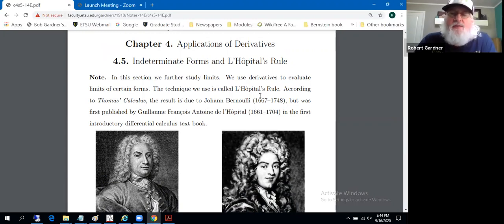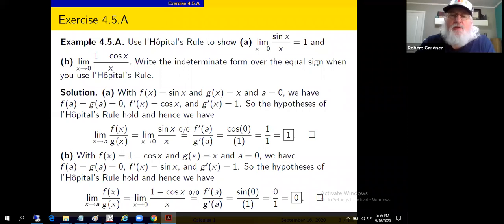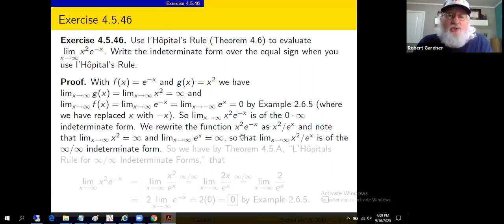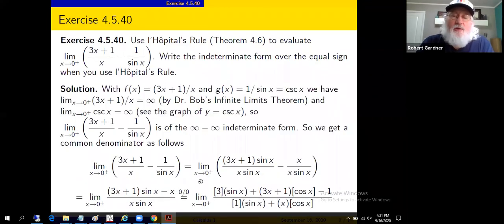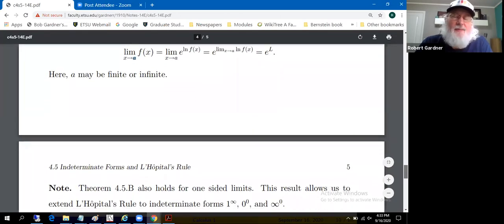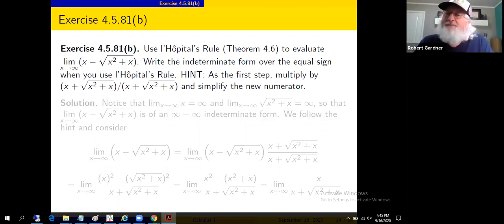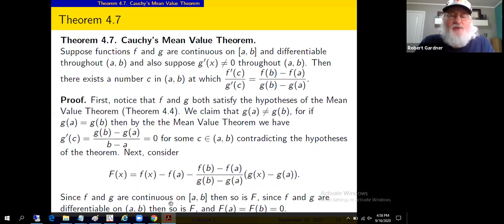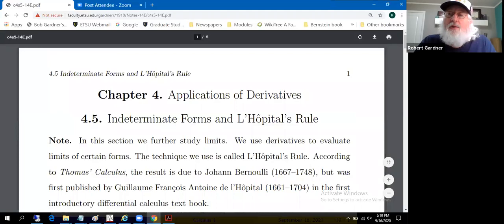Calculus 1, Section 4.5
Calculus 1, Section 4.5: Indeterminate Forms and L'Hopital's Rule. A special case of l'Hopital's Rule (Theorem 4.6) is given in the video. It is corrected to the general form in the notes